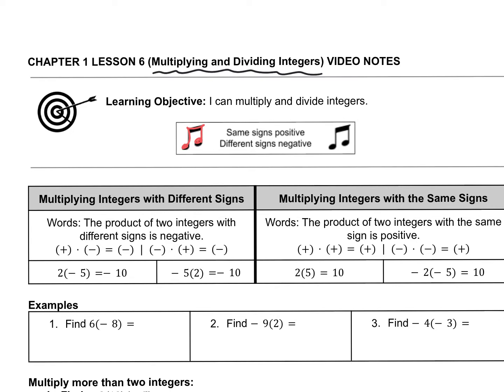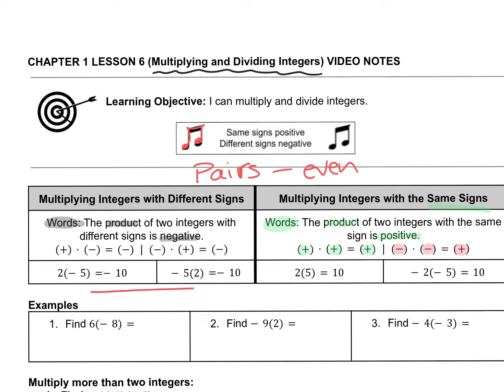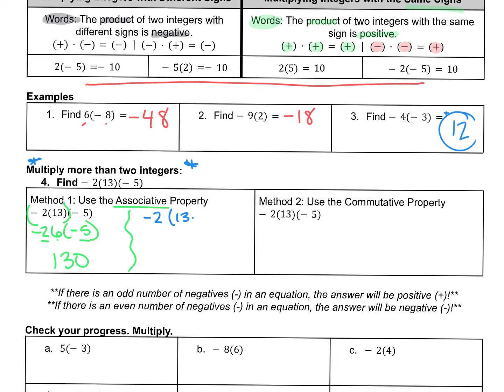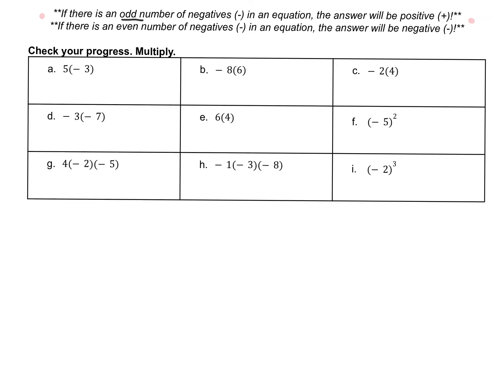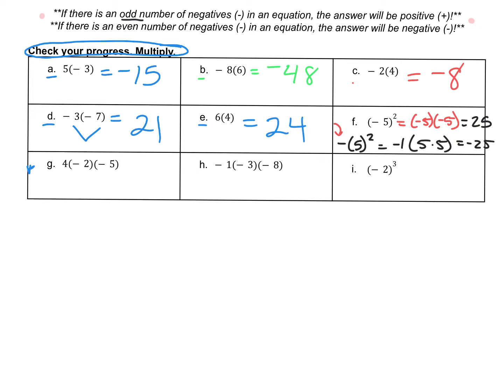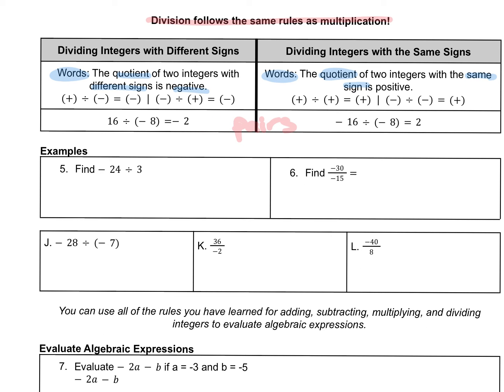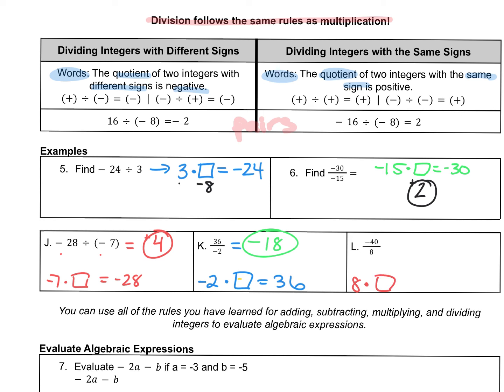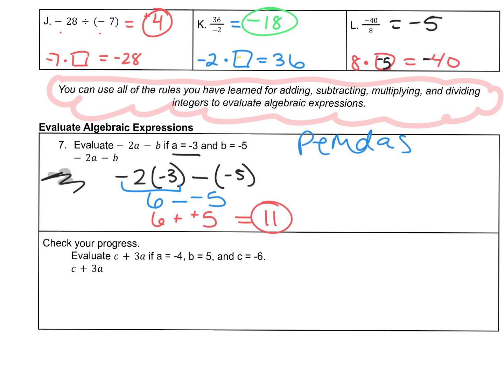1-06 (Multiplying and Dividing Integers) VIDEO NOTES